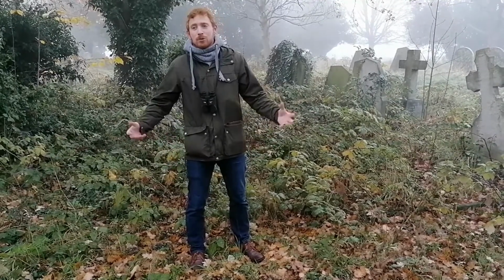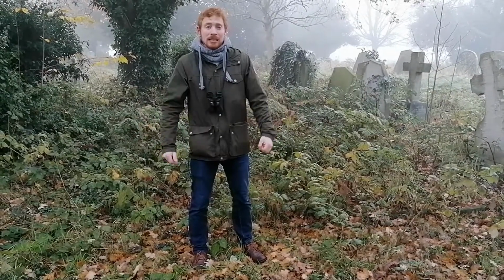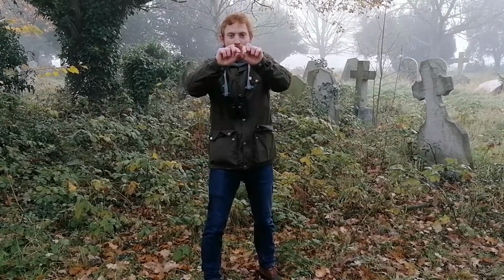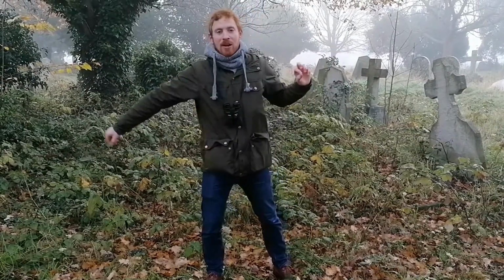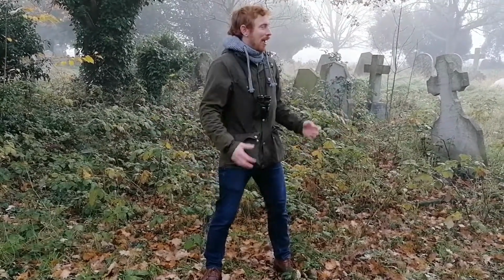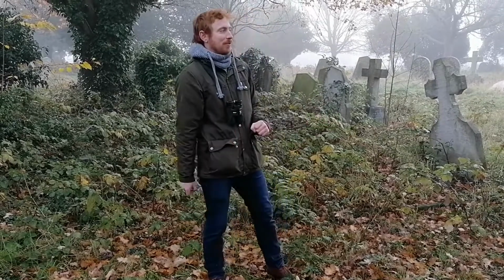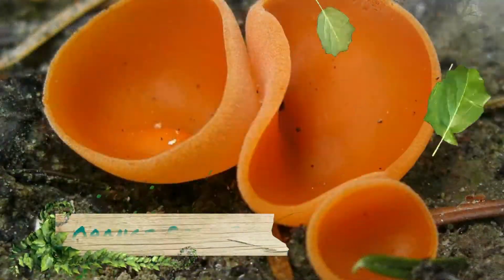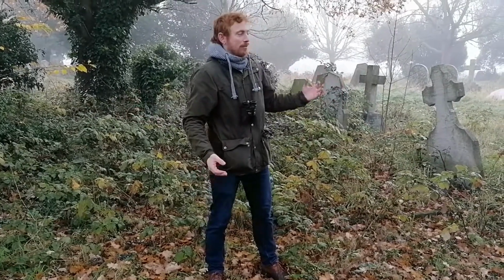Reading Nature Episode 7: Fungi 🍄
Join us as we explore the green and wilder spaces of Kingston. Introducing you to some of the wildlife that also calls Kingston home. These sessions will hopefully awaken your curiosity to our natural heritage and encourage you to get out into our parks and nature reserves and connect with the natural world around you.

In this episode, meet us in the in Kingston Cemetery to explore fungi and mushrooms!

Want to help? You can join the  Kingston Cemetery Wildlife Group.

Want to know more about local nature and share with other local people?